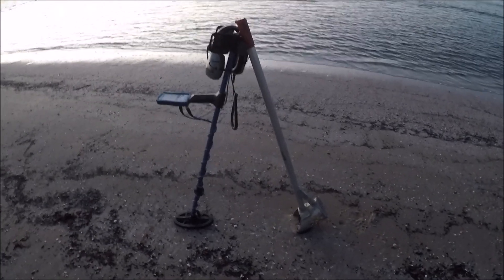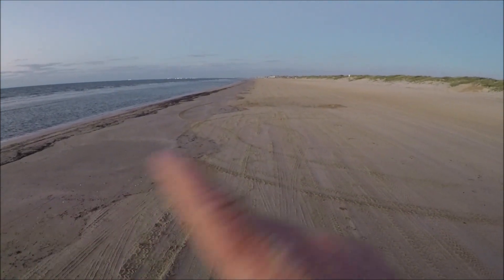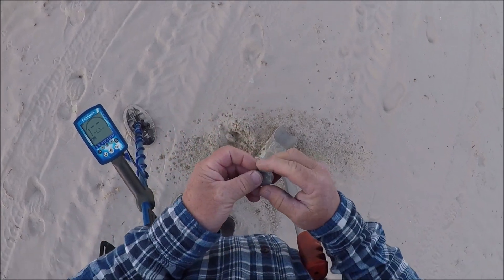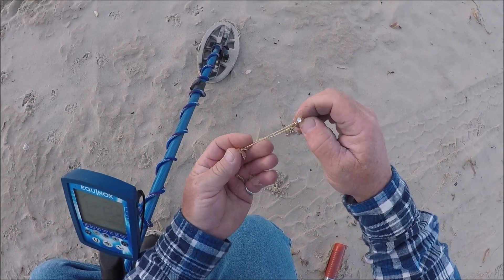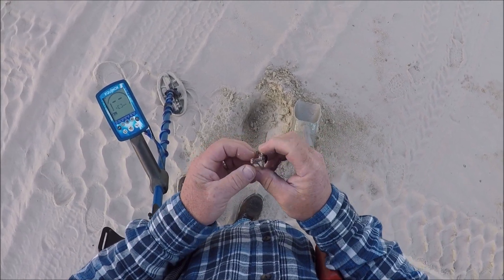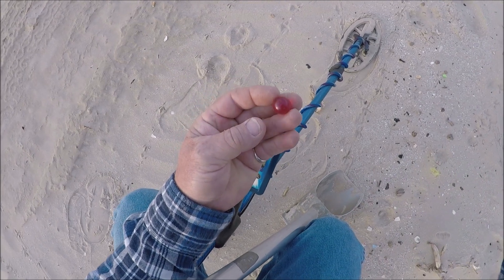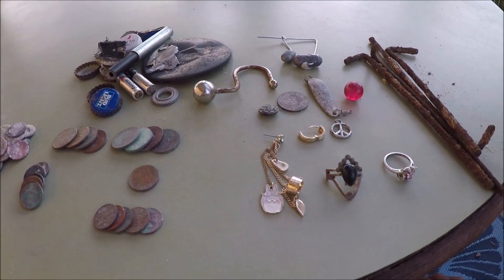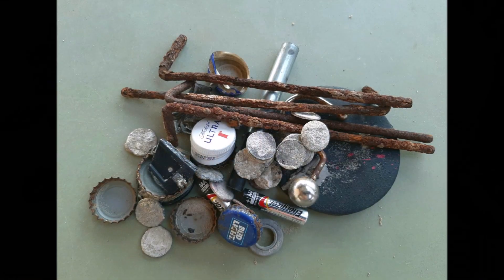Beach Hunting Hunt 3of4 Eps...# 412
Went for hunt #3 down at the beach. Please enjoy the video.